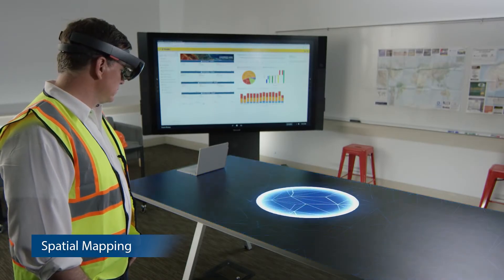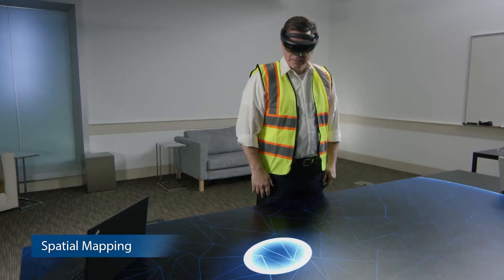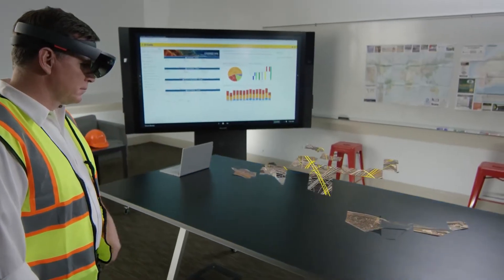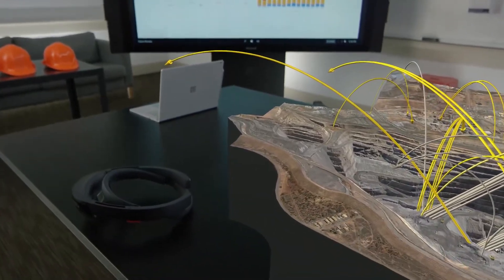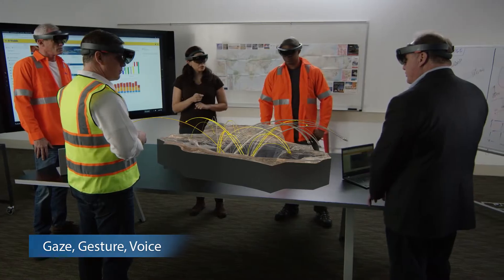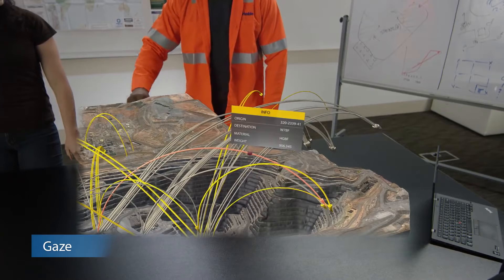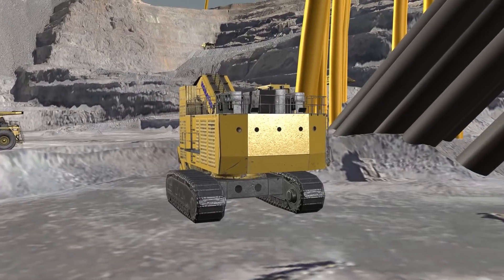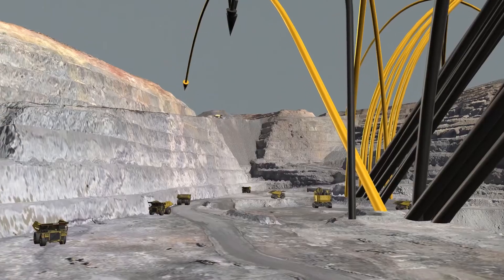Trimble Visual Intelligence for Connected Mine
With Trimble Visual Intelligence for Connected Mine, you can combine real-world transactional data with the virtual holographic mine. Trimble Connected Mine is available for your desktop, mobile device or now on mixed reality devices like the Microsoft HoloLens.